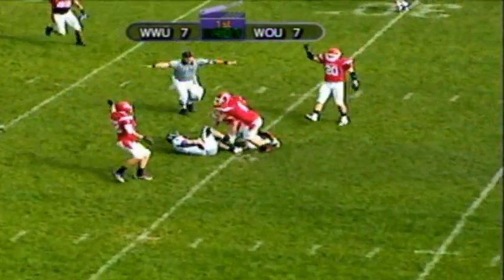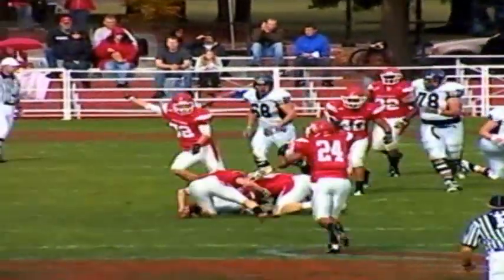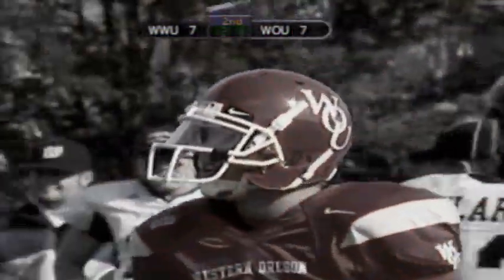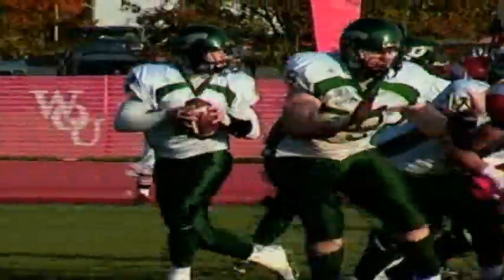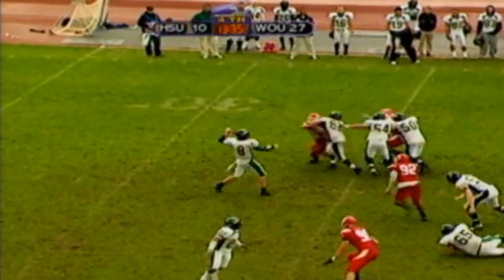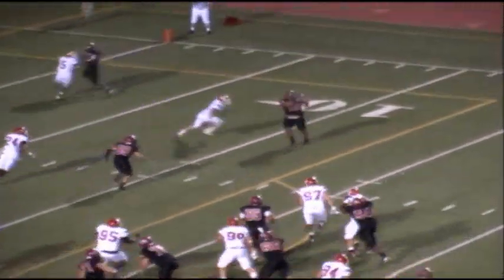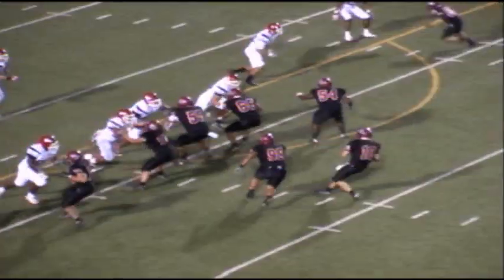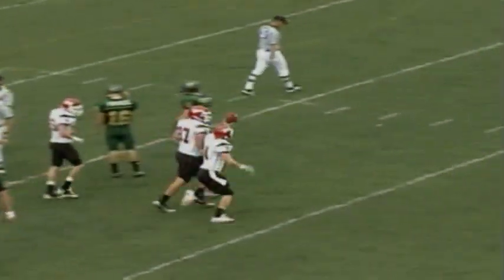Western Oregon football Andrew Jackson highlight.wmv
Andrew Jackson football highlights from Western Oregon University